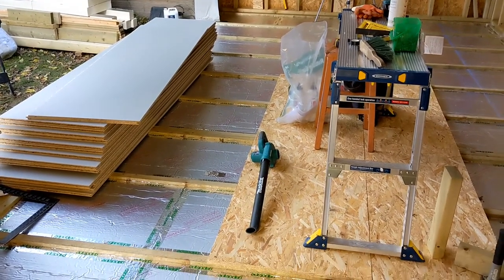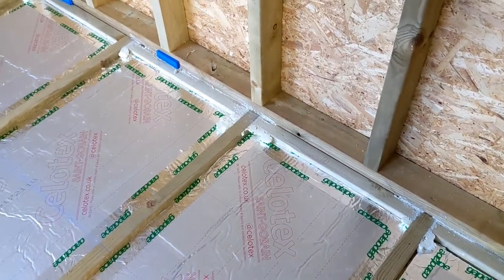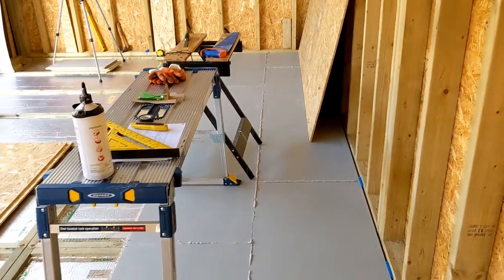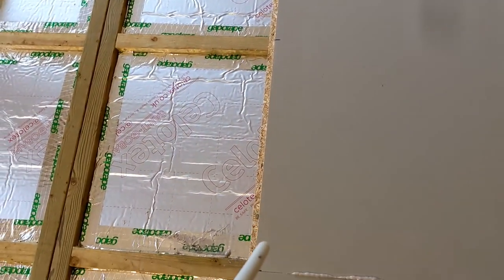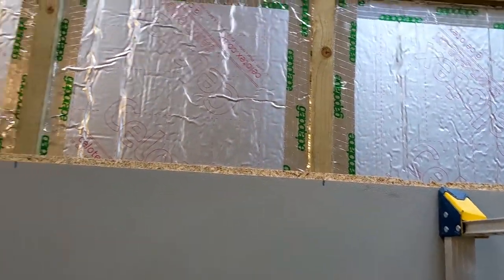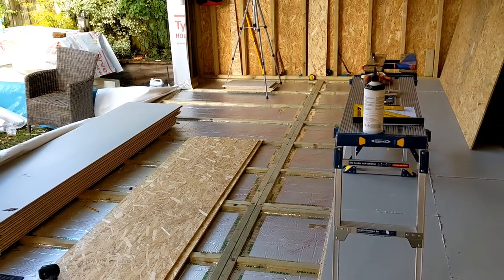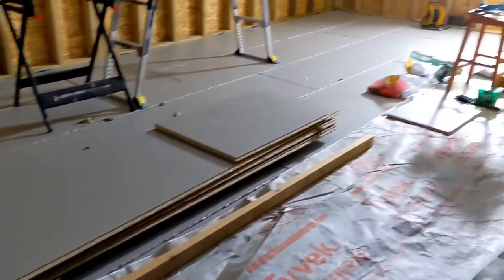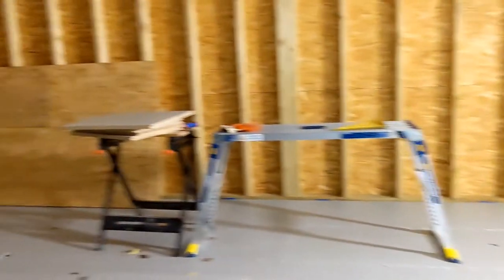Garden Room Build - Week 18: Ep 36: Egger Protect flooring goes down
In this episode I go over the flooring install. It's Egger Protect 22mm P5 structural tongue and grove chipboard. It's glued down with the Egger D4 glue and screw fixed to the joists at the front of every board at each edge and in the centre. The first row at the back is fixed to every joist and the short edges of the first row are screwed three times, in the corners and in the centre. Enjoy!